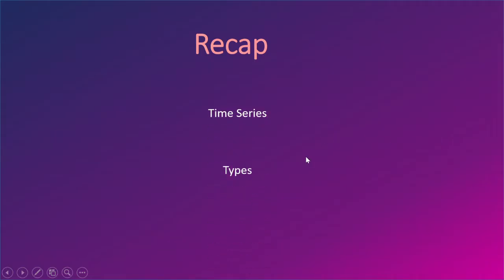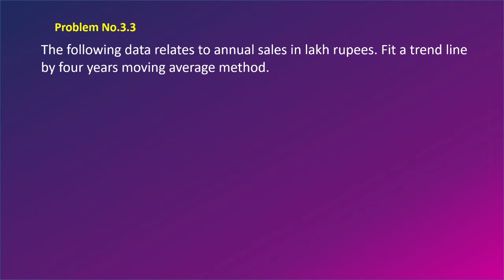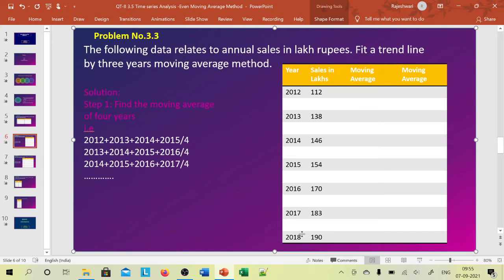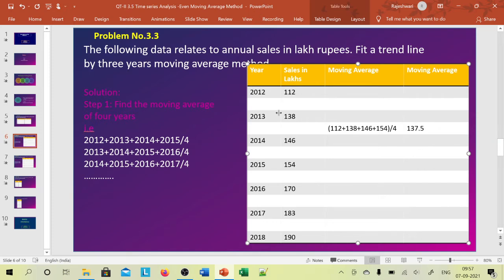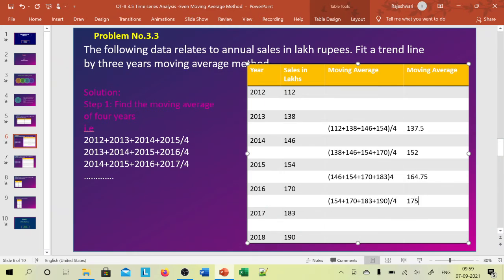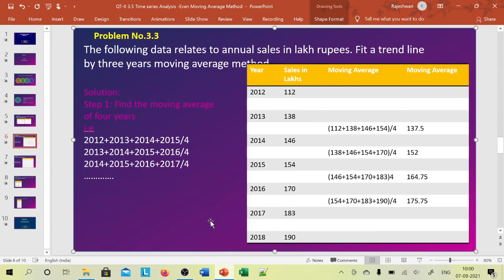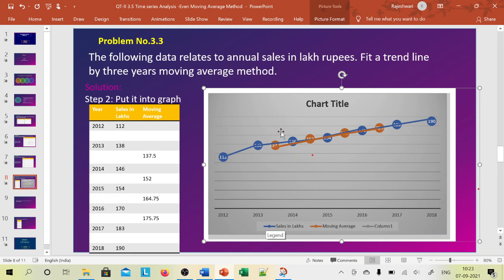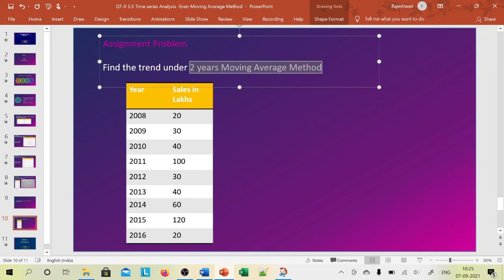Even Number Moving Average